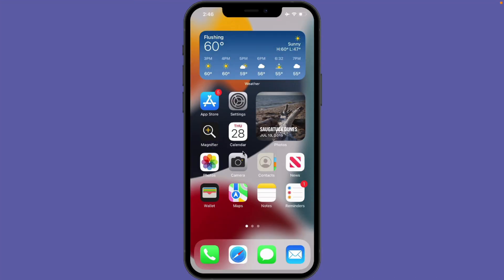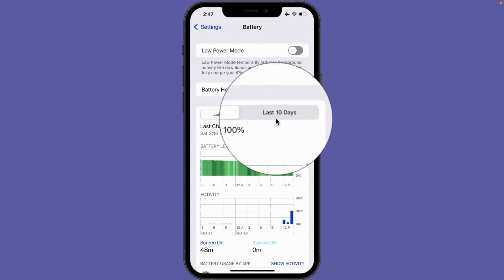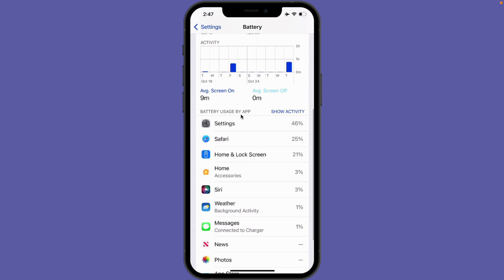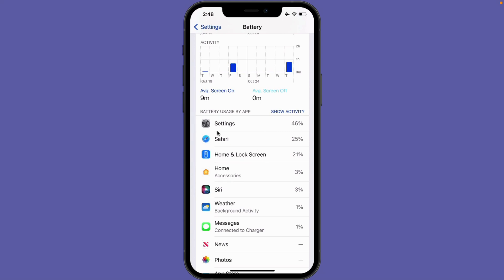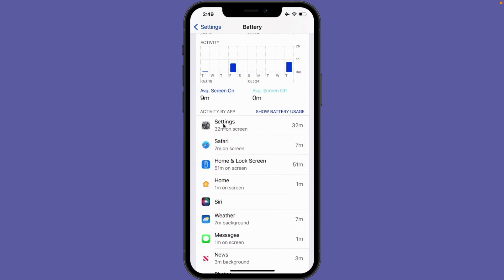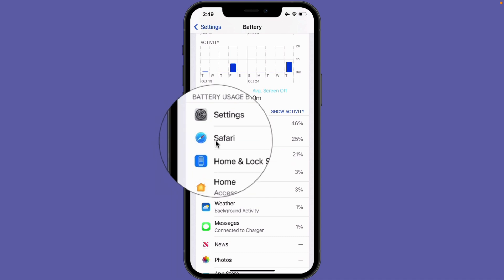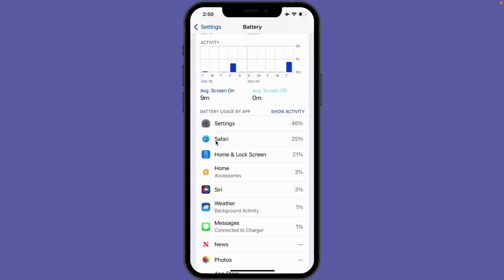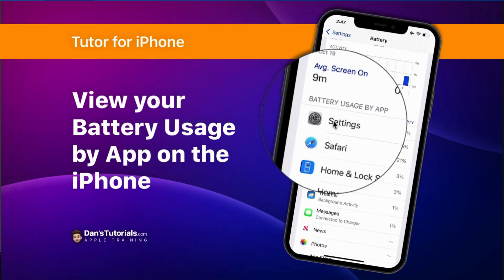View your Battery Usage by App on the iPhone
Are curious on how much percentage of battery a specific app is using on your iPhone? Or maybe your iPhone is running out of battery sooner than it used to. Is it the battery or an app? In this video I show you how you can see how much battery in percentage your iPhone apps are using. You can then use this knowledge help manage the battery life on your iPhone!